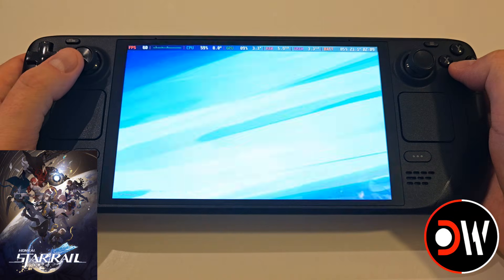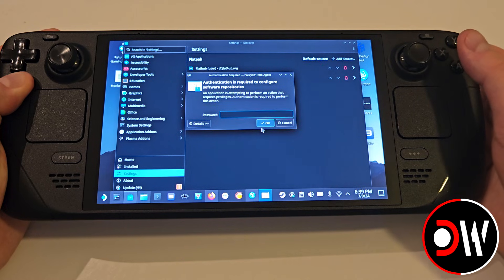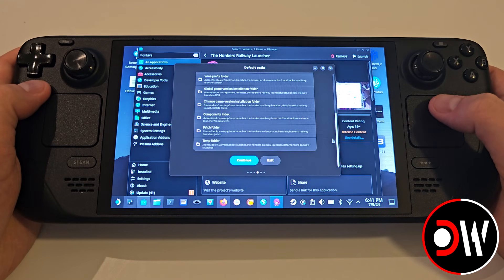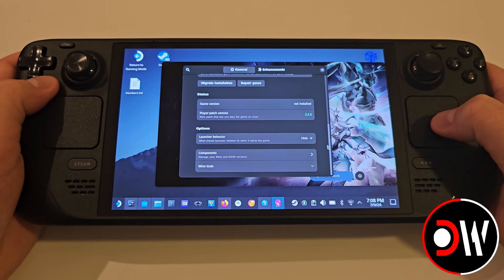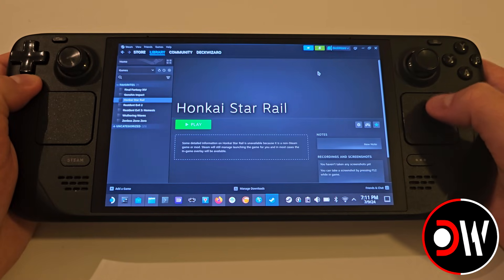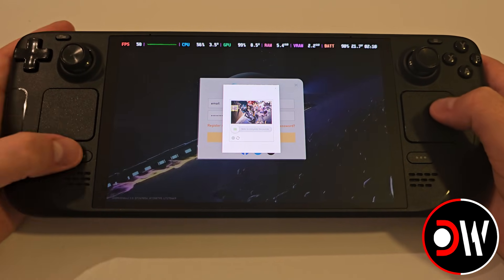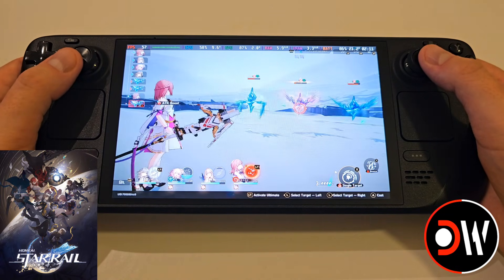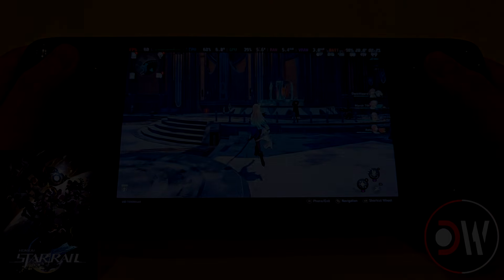How To Install Honkai Star Rail Steam Deck SteamOS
How To Install Honkai Star Rail Steam Deck | SteamOS Gaming Mode | EASY FAST GUIDE!

00:00 - Download Launcher
01:26 - Launcher Config
02:30 - Game Download
03:12 - Add To Steam
03:51 - Gaming Mode
04:21 - First Launch & Login
04:54 - Recommended Graphics Settings
05:13 - Important Details

SteamOS 3.6.8
Steam
4G VRAM